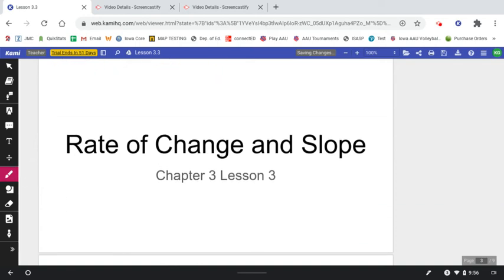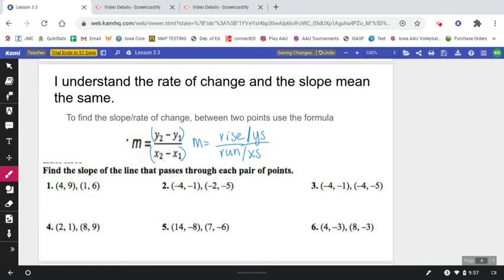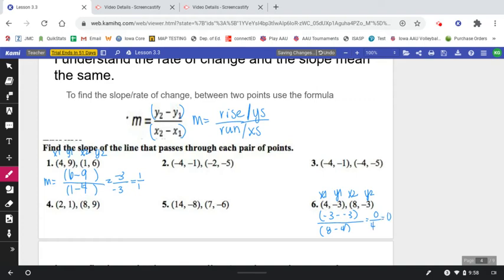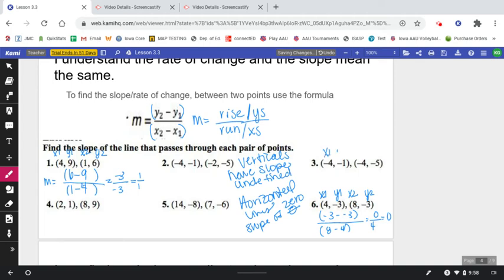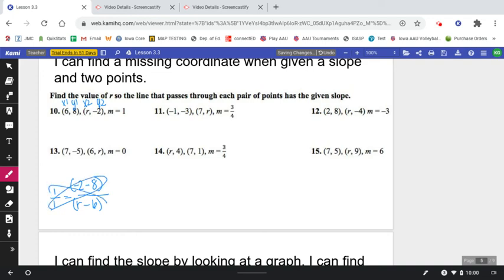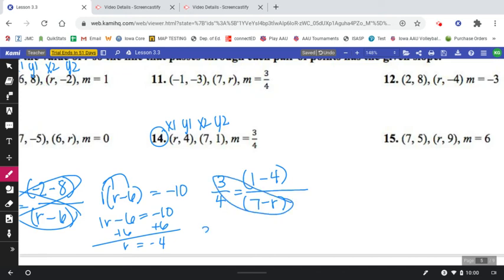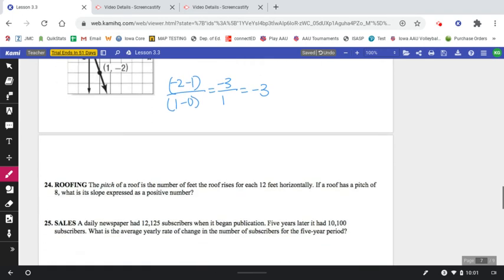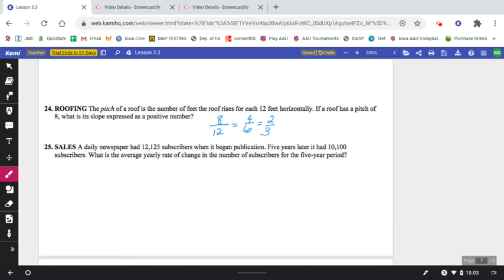Alg. Lesson 3.3